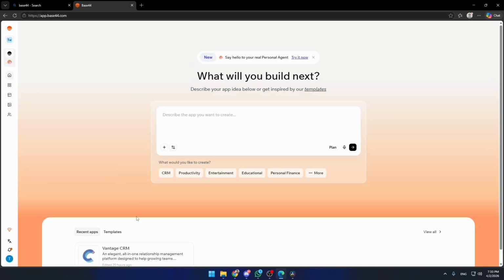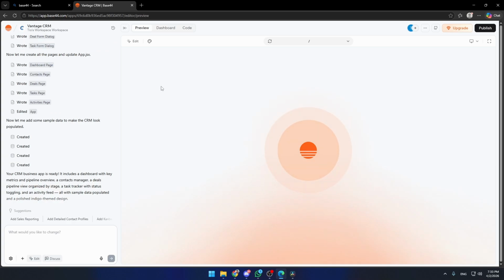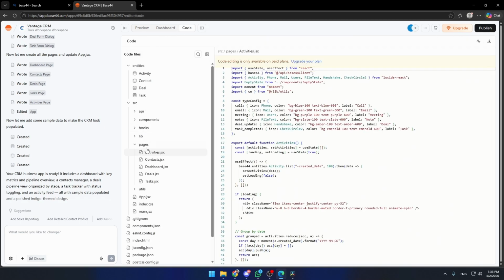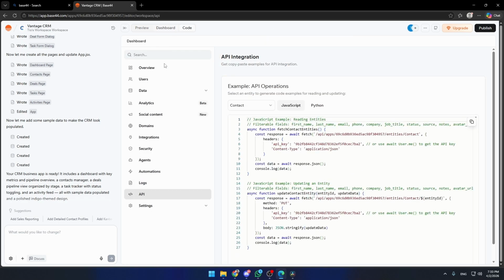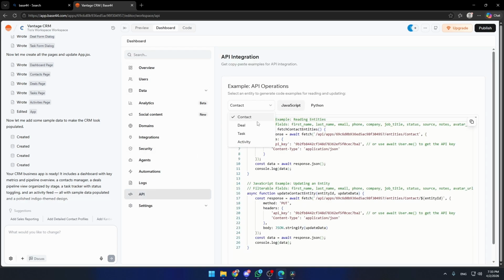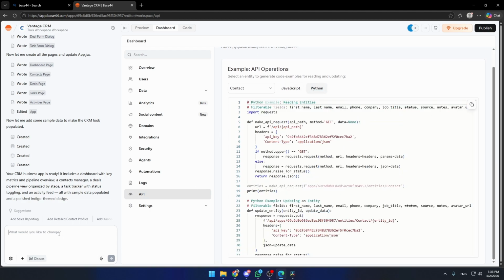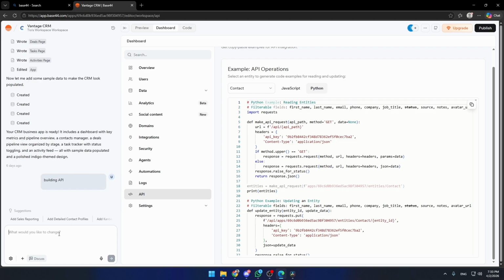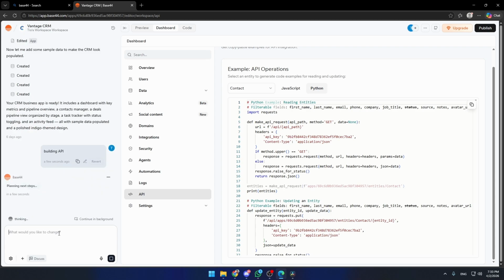HOW TO ADD API ON BASE44 (STEP-BY-STEP GUIDE 2026)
In this 2026 step-by-step tutorial, you’ll learn how to add an API to your Base44 project and connect external services to your app. If you want to fetch data, automate features, or integrate third-party tools, this guide walks you through the process.

Adding APIs to Base44 allows you to build more powerful and dynamic applications without complex coding.

In this video, you’ll learn:
 • What an API is and how it works
 • How to access Base44 integrations
 • How to add an API endpoint
 • Connecting external services
 • Using API keys securely
 • Testing your API connection